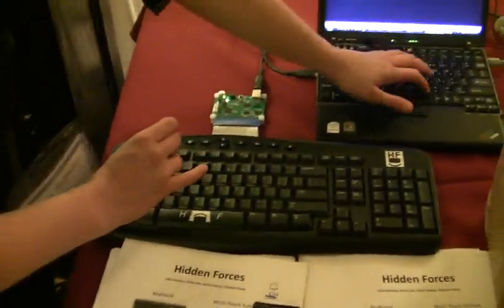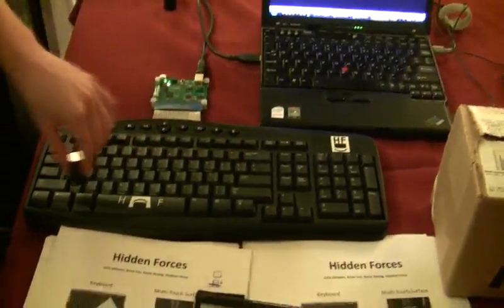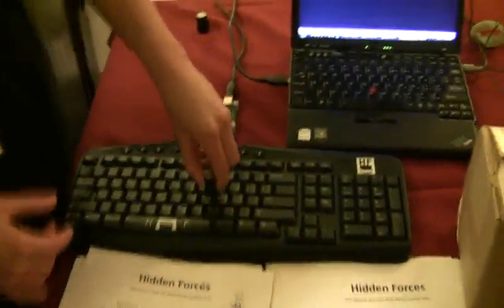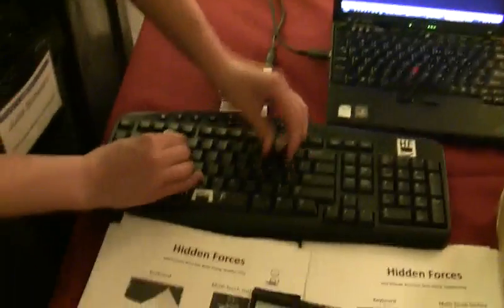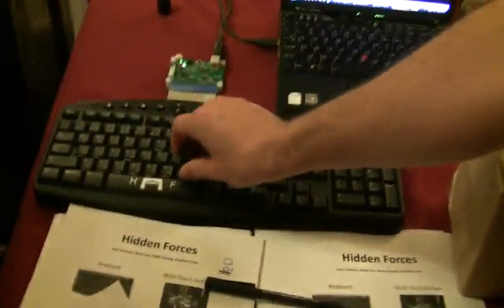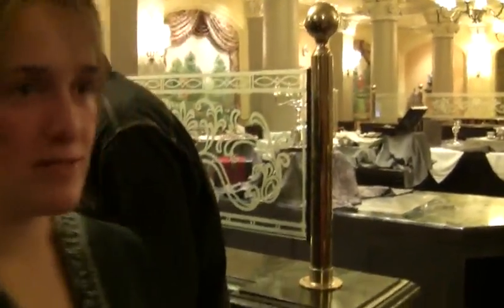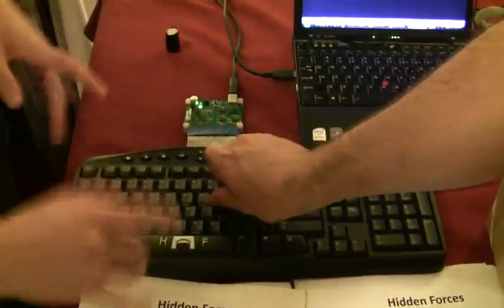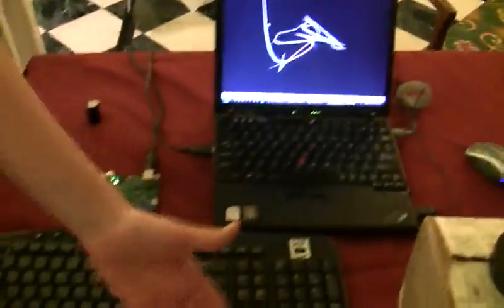Innovation Contest | Hidden Forces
Our demo allowed users to control multiple cursors by waving magnets above the keyboard. We did this by placing one small magnet underneath each of the keyboard keys with the north side facing up. We then used a larger magnet (north side facing down) as a cursor. The larger magnet would repel nearby magnets, thus pushing them against the pressure-sensitive pads, allowing our computer to know where the magnet was located above the keyboard. We were able to control multiple cursors with this technique, thus turning the keyboard into a multi-point, in-air interaction device.

Julia Schwarz - Carnegie Mellon University
Brian Lim - Carnegie Mellon University
Stephen Oney - Carnegie Mellon University
Kevin Huang - Carnegie Mellon University

ACM Symposium on User Interface Software and Technology